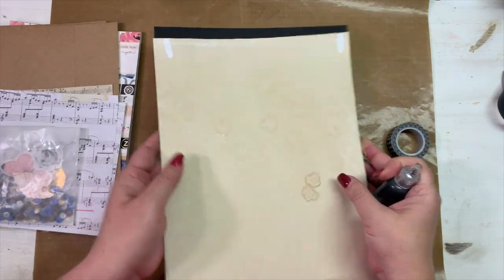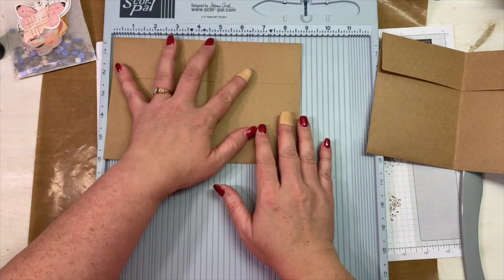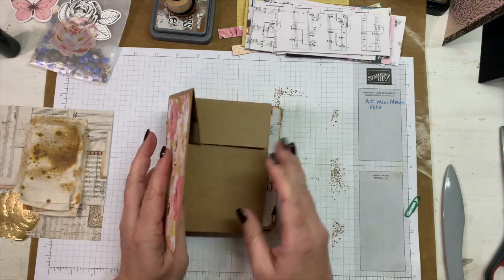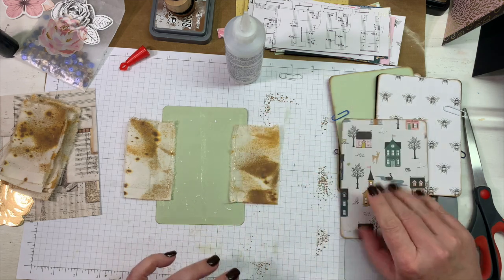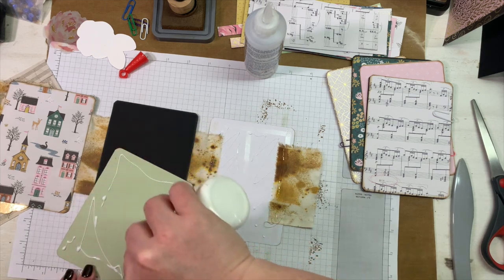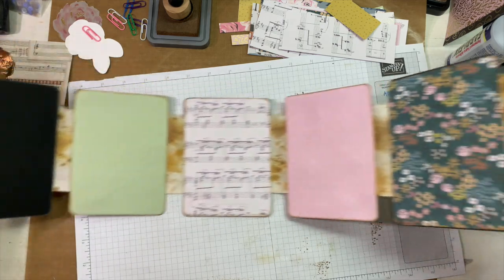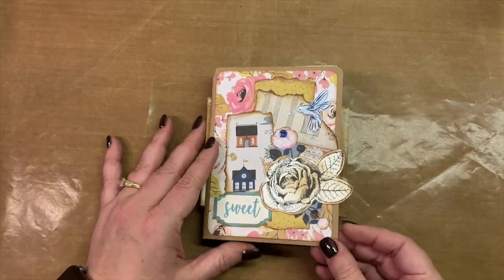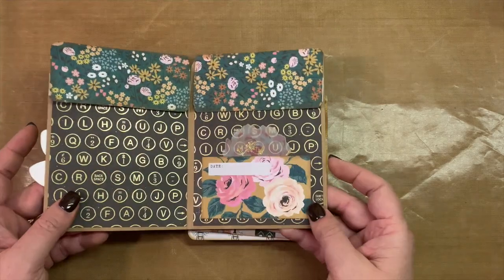UNIQUE ENVELOPE FOLIO ALBUM with DYED FABRIC ACCORDION BINDING | TUTORIAL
mecraftyscrapper @MelinaPylant I love this month's E Club kit! You can do so much with everything you get!

HERE'S A FREE DIGITAL AS A THANK YOU FOR YOUR SUPPORT!

SWME
c/o Melina Pylant
5211 County Road 1435

* Mom's YT:  @Scrapbooking With ME Crafts